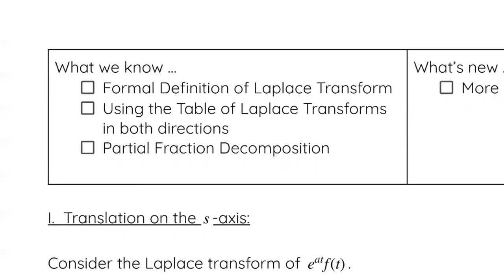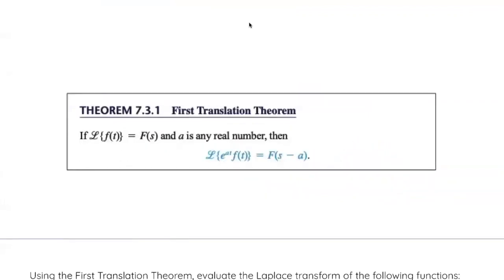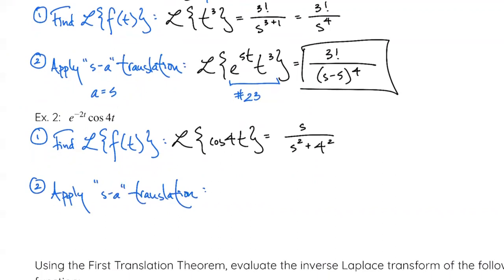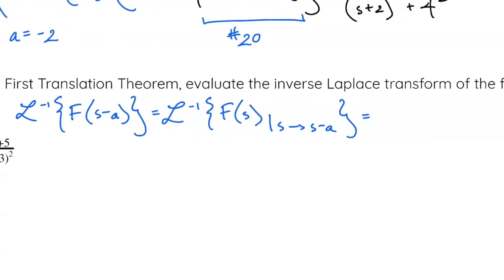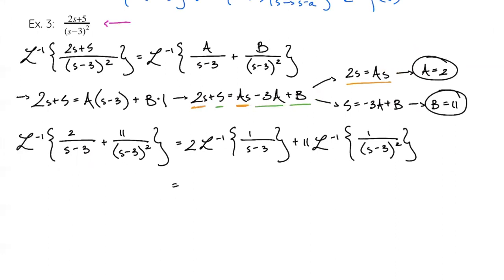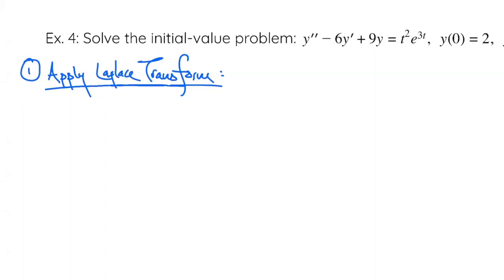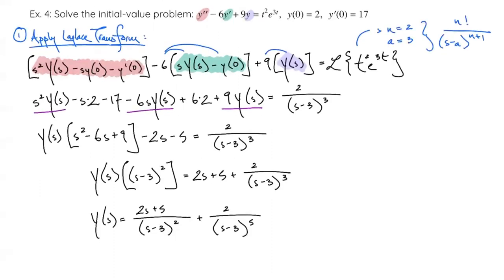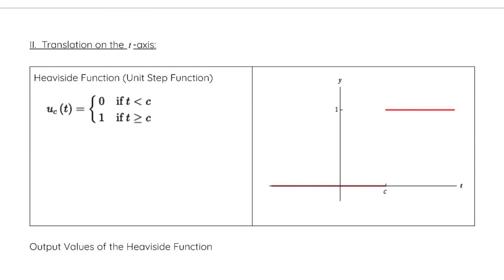7.3 Part 1 Lecture Video (Math255 Summer21)